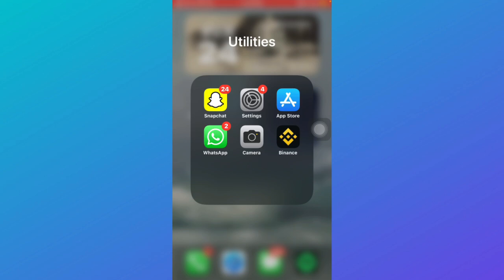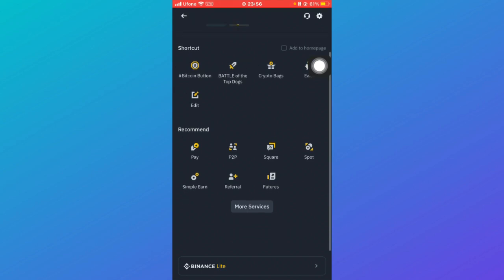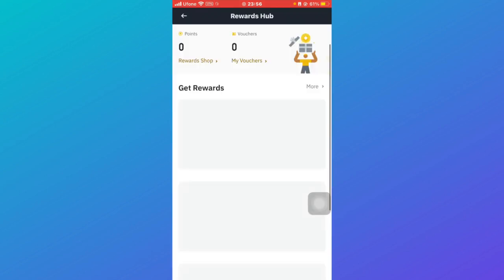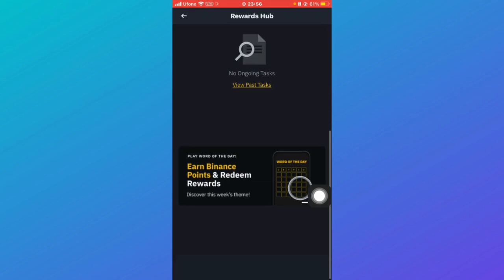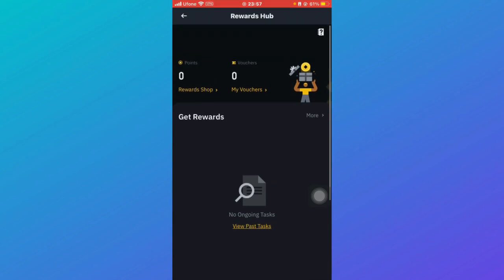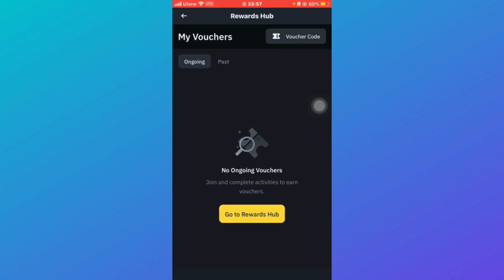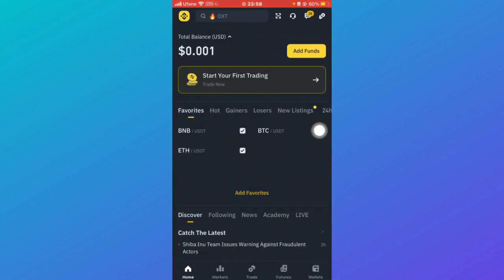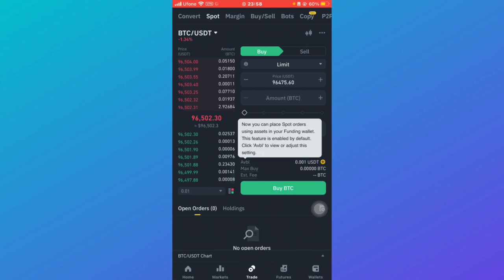How To Use TRADING FEE REBATE VOUCHER On Binance - Easy Guide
In this video I'll show you how to use trading fee voucher on binance. The method is very simple and clearly described in the video. Follow all of the steps &  use trading fee voucher on binance